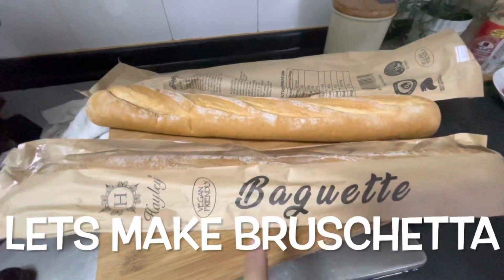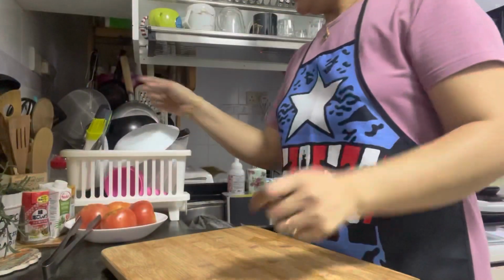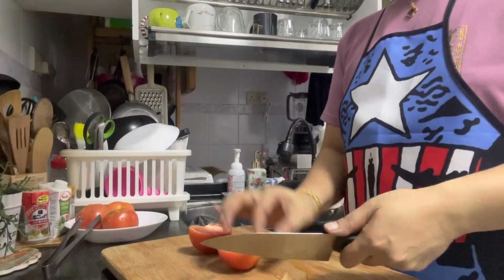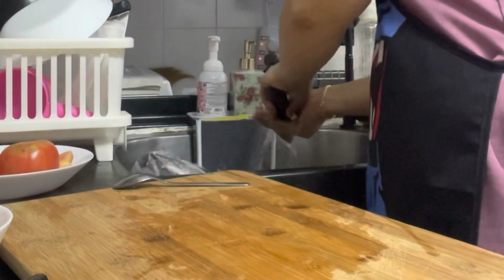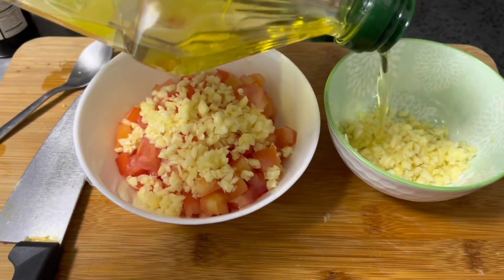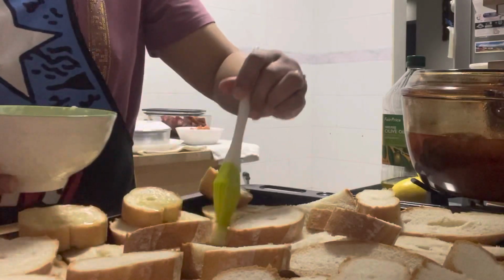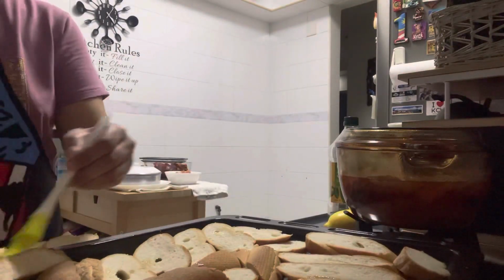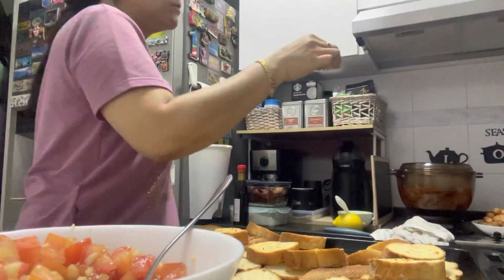How to make BRUSCHETTA/Mhelz Storiary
Simple and easy snacks or even light dinner that you can prepare anytime. Bruschetta is good choice that everyone can love it.
How i made it? Lets watch this guys.